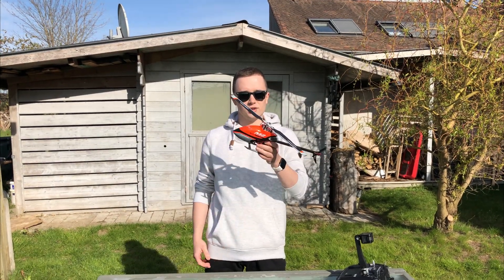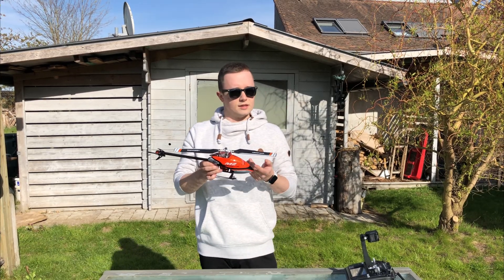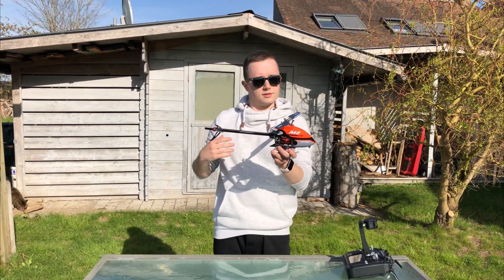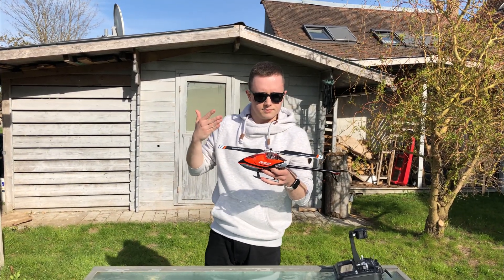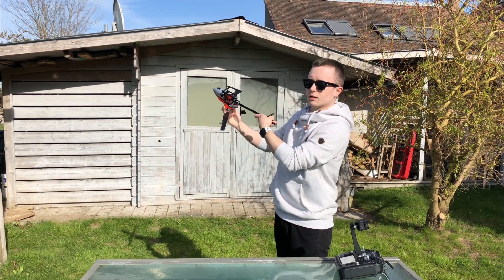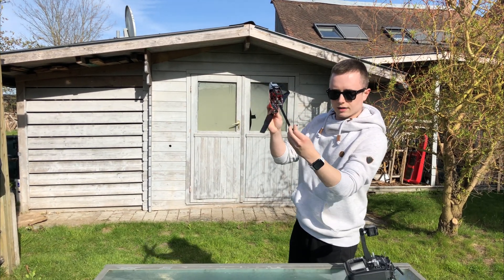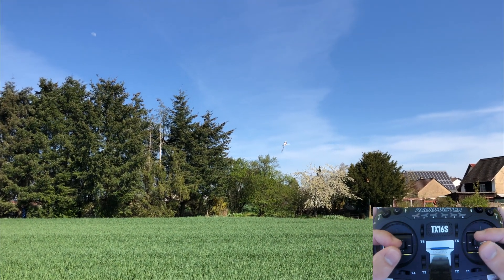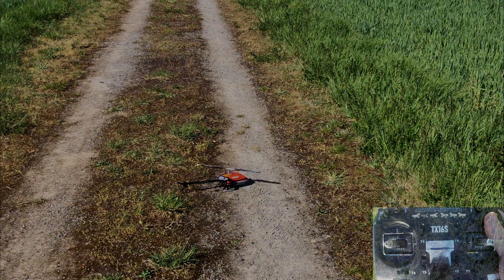TALY // Torque Assisted Left Yaw - Full Explanation & Flight Demo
TALY is a novel concept to improve the performance of motor driven fixed pitch tail rotors. This feature is available on OMP's M1 and M2 helicopters and allows the tail to function and fly almost as well as a collective pitch tail.

0:00 Introduction & Explanation
2:04 Blades off demonstration
3:20 Discussion of benefits
7:53 Flight Demonstration

Thank you Dennis for shooting this video!